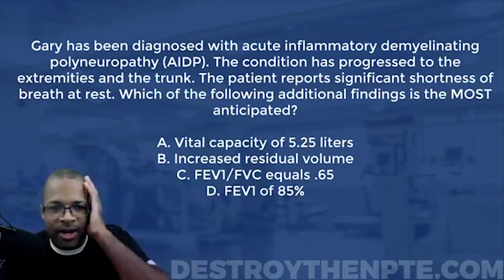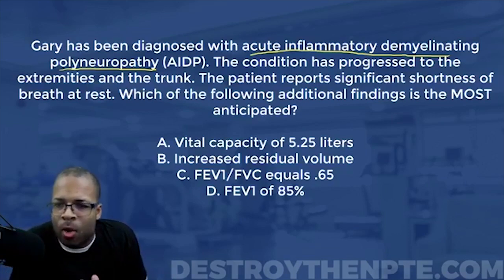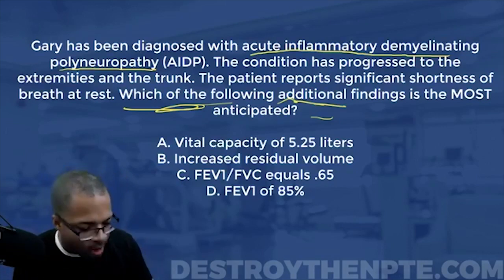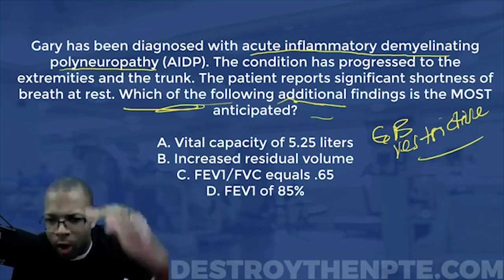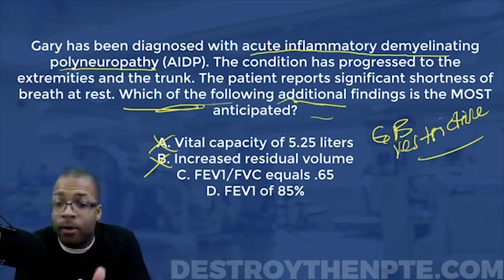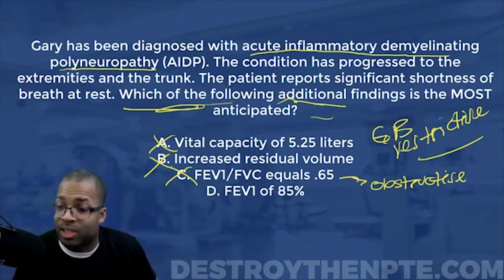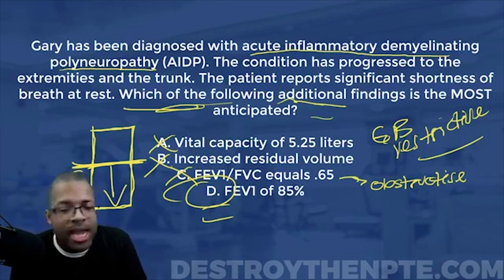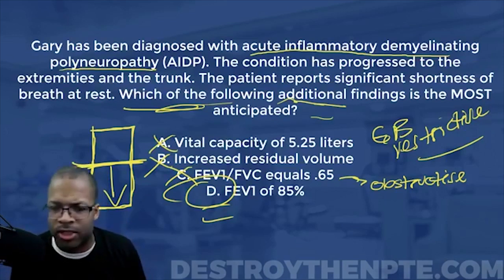NPTE Practice Questions: Lung Volumes & Pulmonary Function Testing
Do you want to start studying smarter and not harder? Download Dr. Rice's Top 10 Requested NPTE Cheatsheets For Absolutely FREE right

Looking to pass the NPTE? Check out this practice question on lung volumes and pulmonary function testing! This video is part of a series of videos designed to help you pass the NPTE.

Do you need help passing the NPTE? Take a look at PT Hustle's practice questions. We have over 200+ FREE questions online that are guaranteed to help you pass your exam. Today’s question: Lung Volumes and PFT's

How well do you know AIDP and it's conditions? Let's test your understanding in this excellent episode about Lung Volumes and PFT's.

NPTE Practice Question:
Gary has been diagnosed with acute inflammatory demyelinating polyneuropathy (AIDP). The condition has progressed to the extremities and the trunk. The patient reports significant shortness of breath at rest. Which of the following additional findings is the MOST anticipated?

Answer Choices:
A. Vital capacity of 5.25 liters
B. Increased residual volume
C. FEV1/FVC equals .65
D. FEV1 of 85%

Do you think you know which answer is correct? Watch the video to find out.

NPTE practice questions are exactly that, practice. The PT Hustle exists to help students dominate the NPTE exam. If you need additional NPTE study guides, download our free cheat sheets Our free cheat sheets feature the top 10 most challenging musculoskeletal NPTE topics.

For more ways to prepare for the NPTE exam and what NPTE practice questions you need to work to find a solution that can put you on the path to NPTE success.